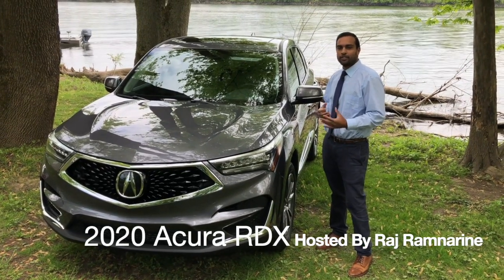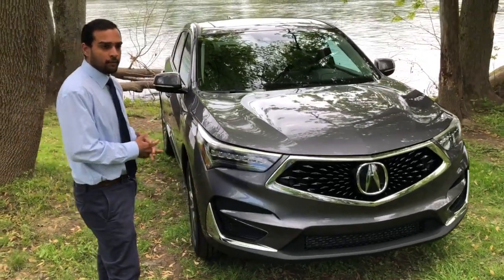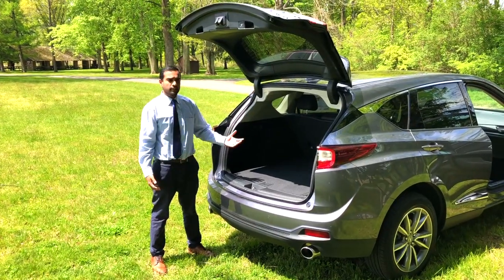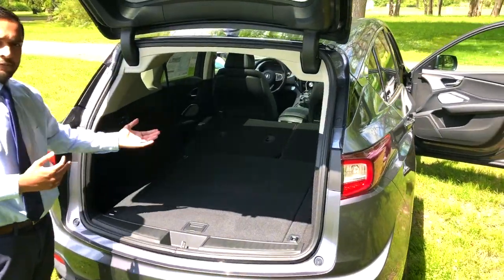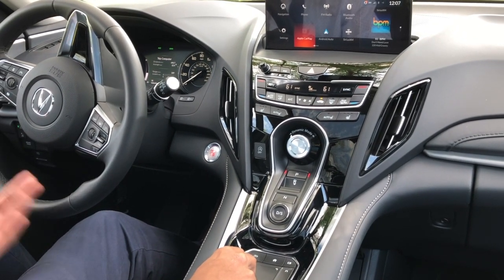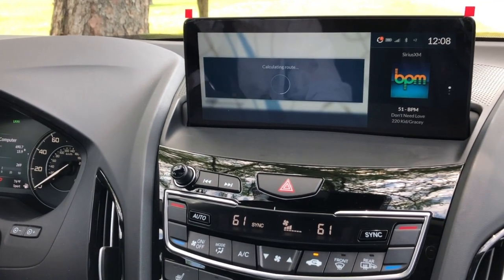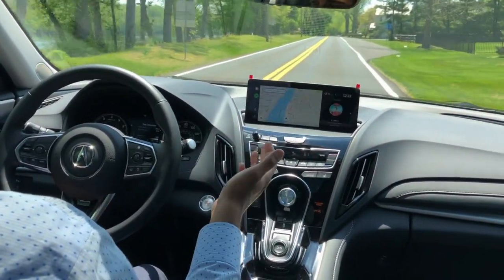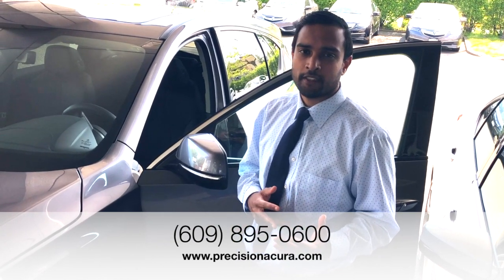2020 Acura RDX AWD Tech Walkaround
An excellent overview of the 2020 Acura RDX conducted by our top Acura Product Specialist.

Lawrenceville, NJ